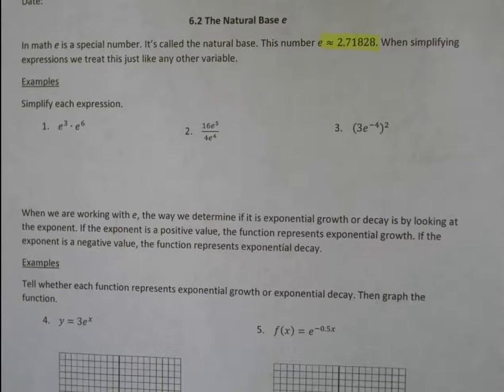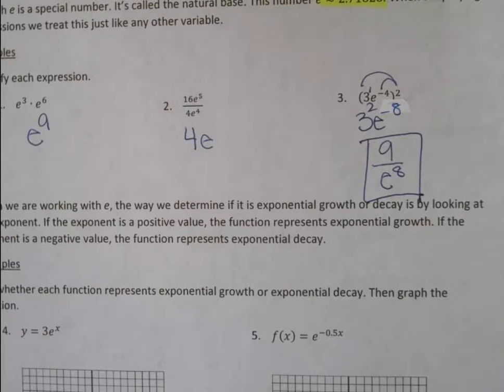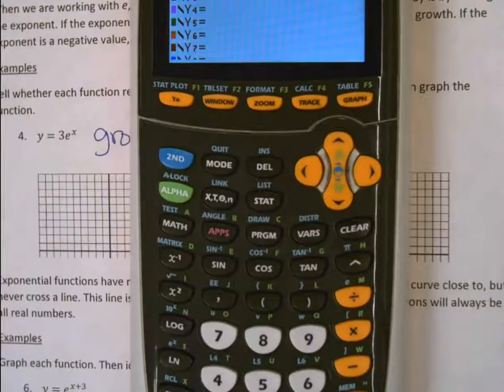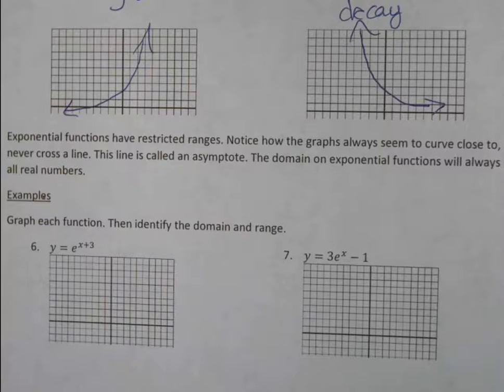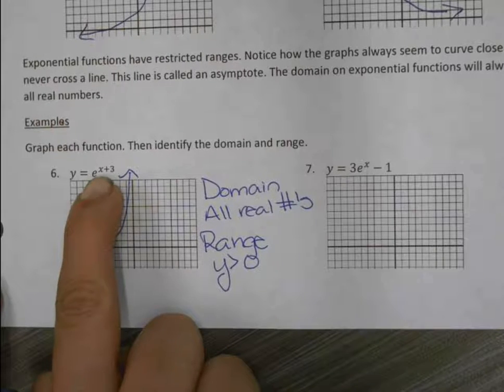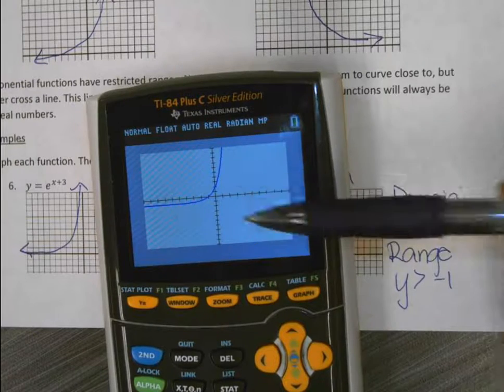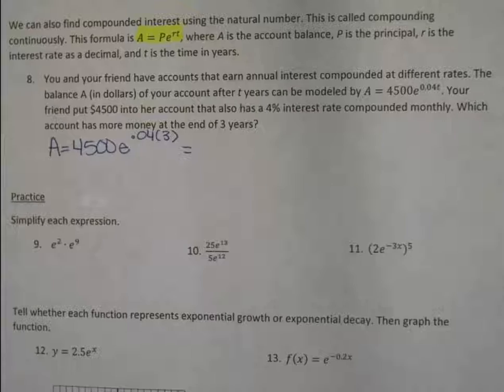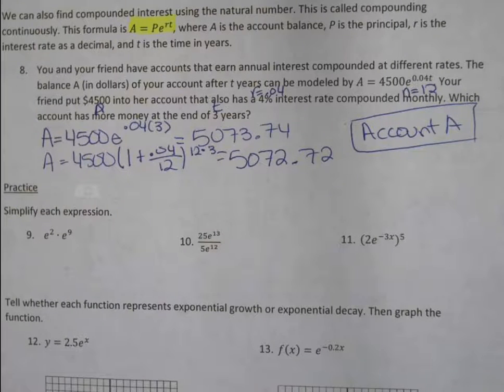6 2 The Natural Base e